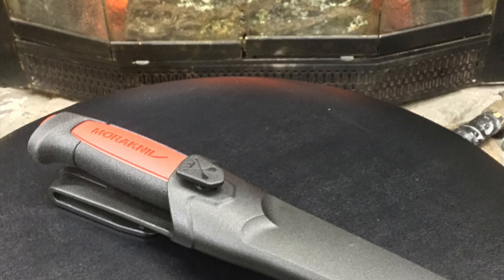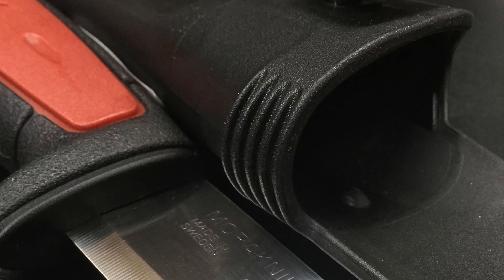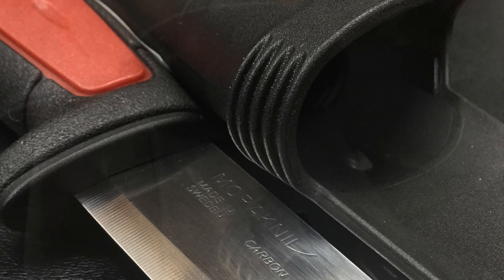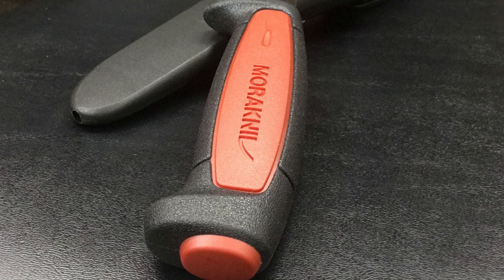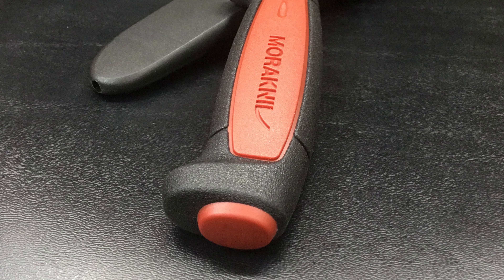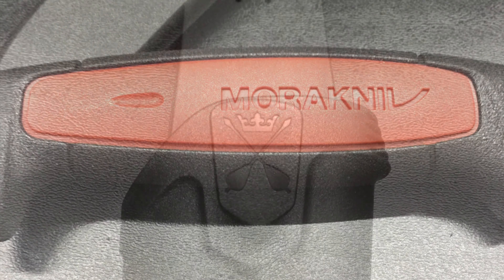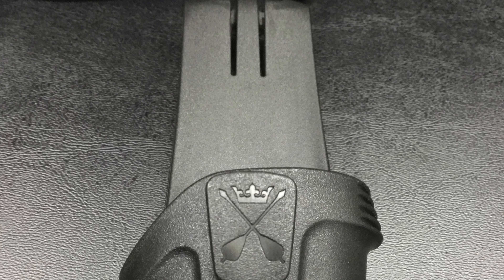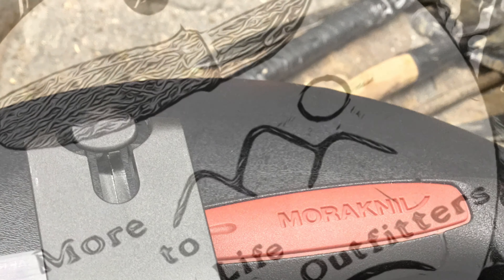MORAKNIV Pro C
MORAKNIV Pro C quick peek.